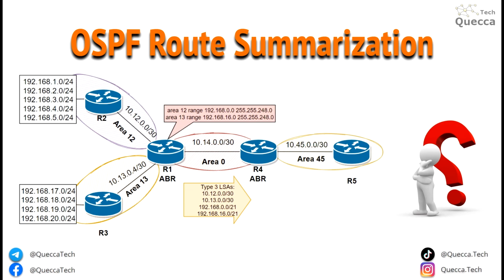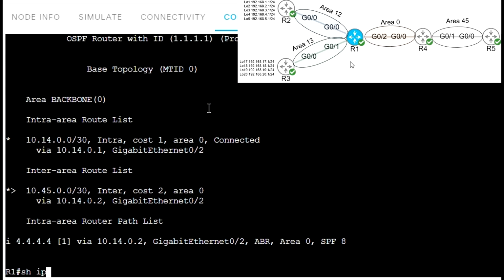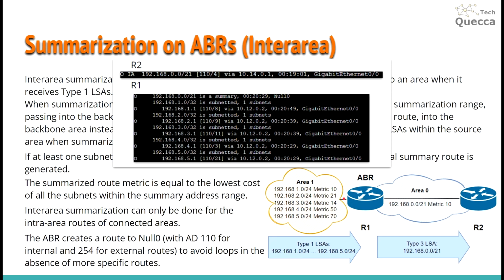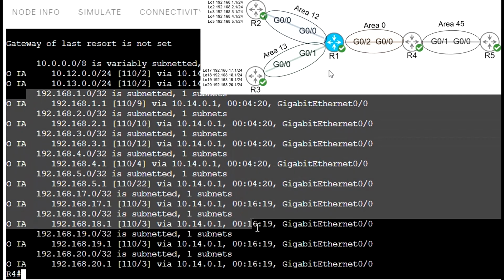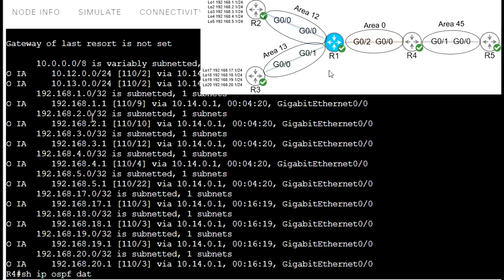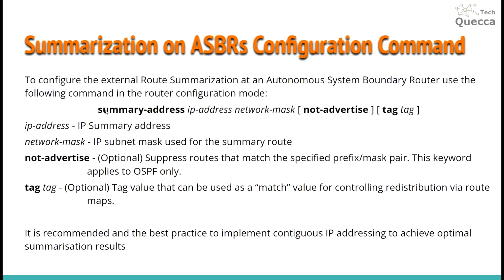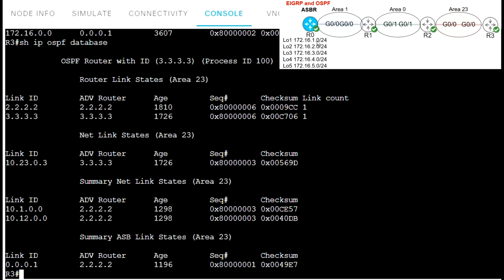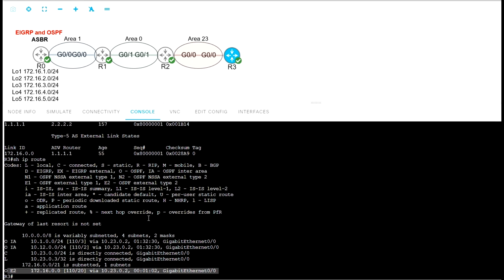OSPF Route Summarization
This video provides detailed explanation for OSPF Route Summarization with examples and also showing configuration and verification process of OSPF Route Summarization

Chapters:
00:00 Introduction
00:23 OSPF Route Summarization Explanation
02:32 LSAs Propagation Before and After Summarization Explanation
04:58 LSAs Propagation Before Summarization Example on Network
08:36 Summarization on ABRs (Interarea Summarization) Explanation
12:51 Summarization on ABRs Configuration Command
14:26 Summarization on ABRs Configuration Example
24:11 Summarization on ASBRs (External Summarization) Explanation
27:20 Summarization on ASBRs Configuration Command
28:57 Summarization on ASBRs Configuration Example